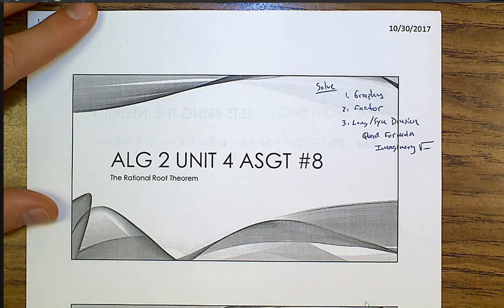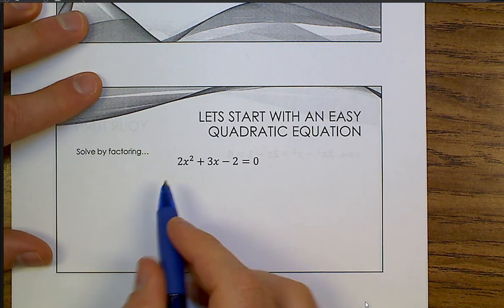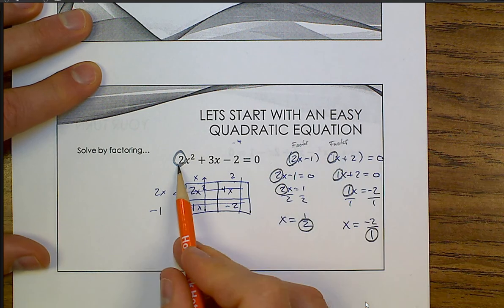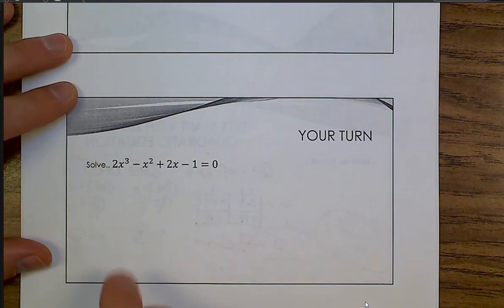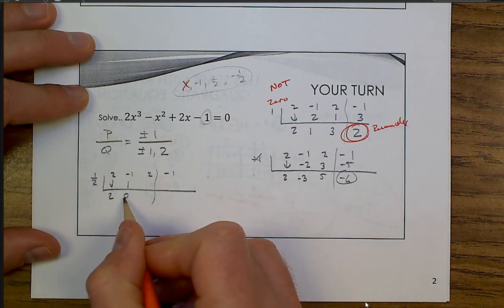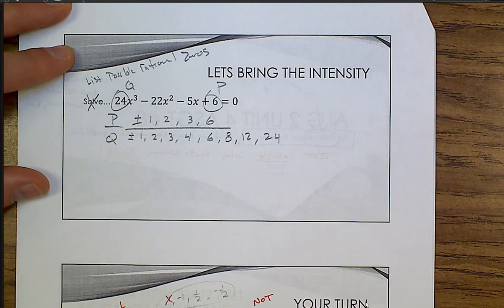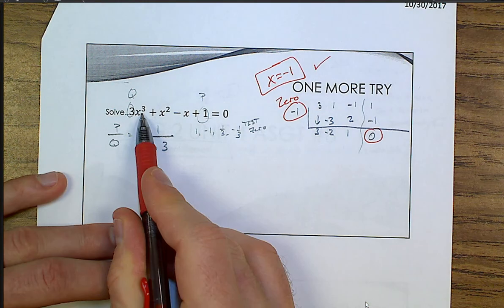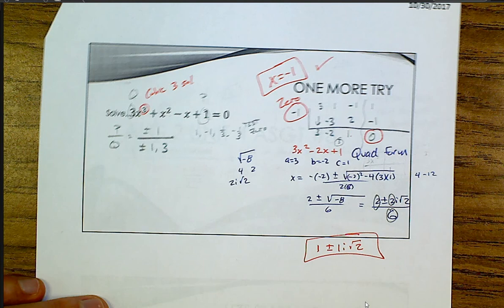u4, #8 rational root thm